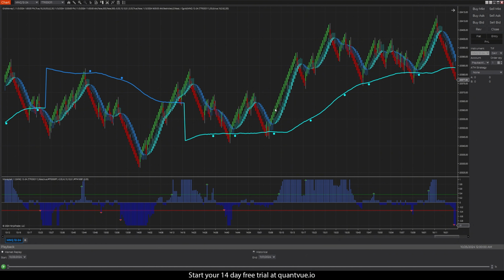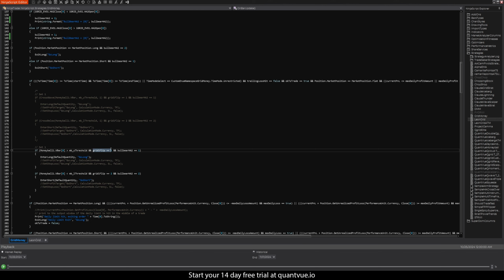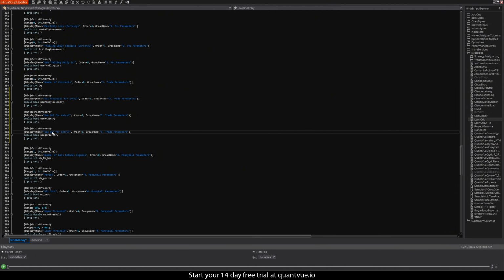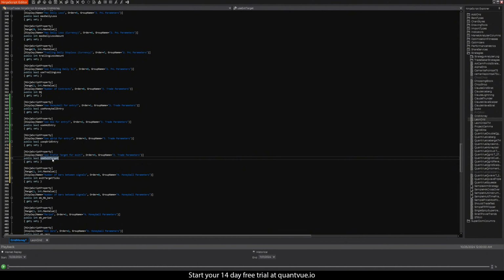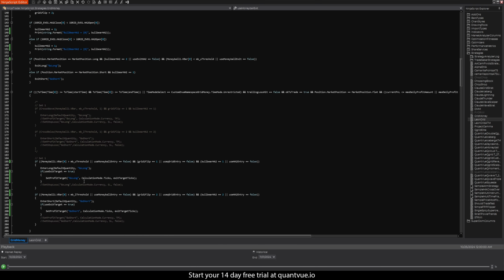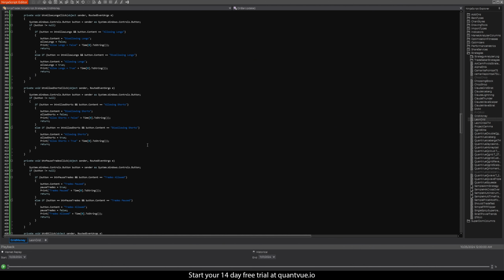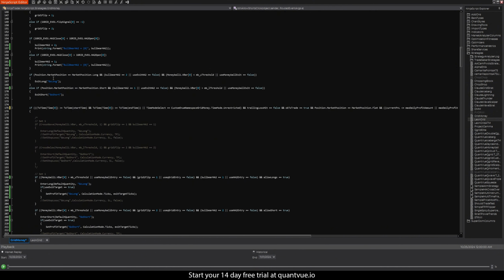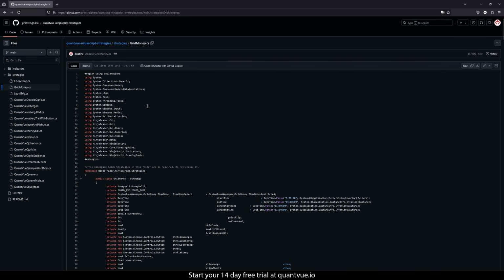FULL NinjaTrader Strategy Coding Session - "Gridmoney"